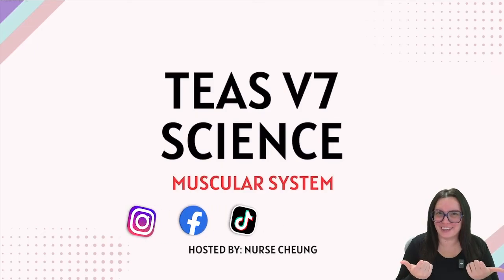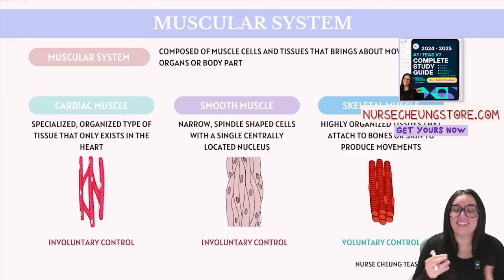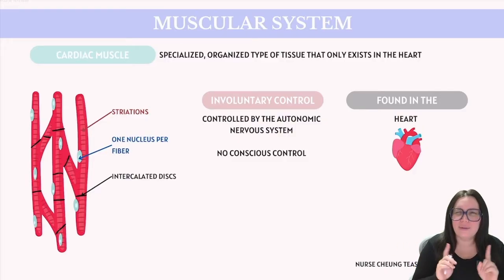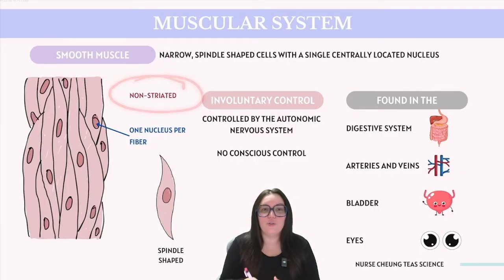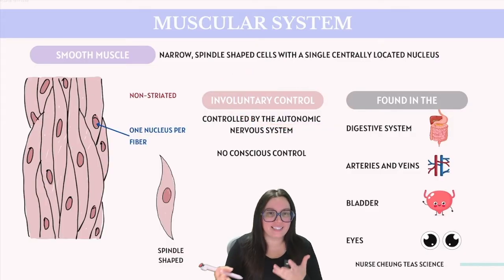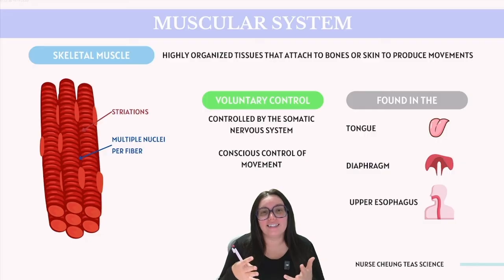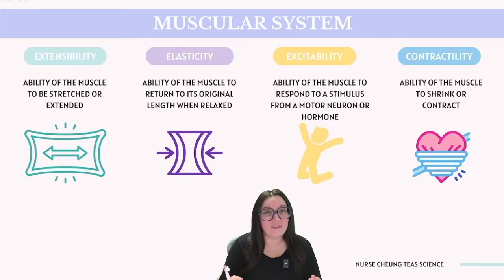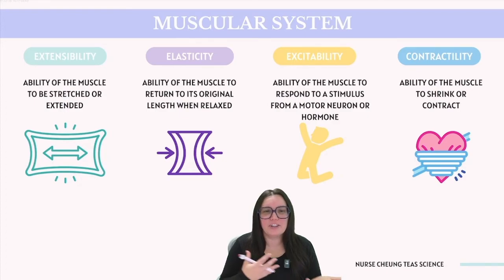2025 ATI TEAS 7 Science Anatomy and Physiology Muscular System with Nurse Cheung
Hey Besties, in this video we’re getting pumped with the 2025 ATI TEAS 7 Science Muscular System alongside Nurse Cheung, covering everything from major muscle groups to contraction mechanics. We’ll share memory hacks that’ll give your knowledge a major flex come exam day. Happy Studying!!

⌚️Timestamps:

00:00 Introduction
00:13 Introduction to Muscle Tissue
00:45 Cardiac Muscle Tissue
01:40 Smooth Muscle Tissue
02:27 Skeletal Muscle Tissue
03:27 Extensibility, Elasticity, Excitability, Contractility
04:07 Actin, Myosin, and Sarcomeres
05:21 Sliding Filament Model
06:43 Cross Bridge, Power Stroke, and Bridge Detachment